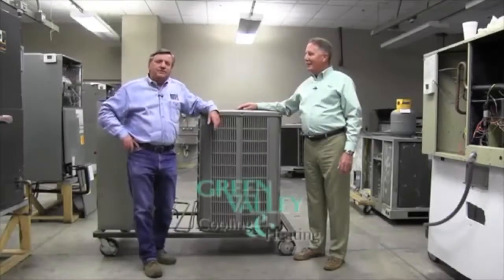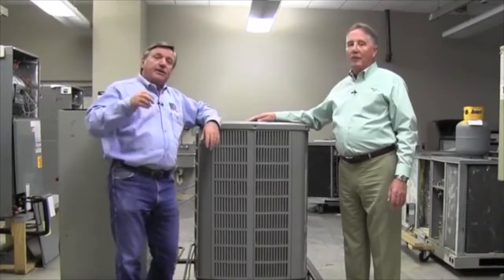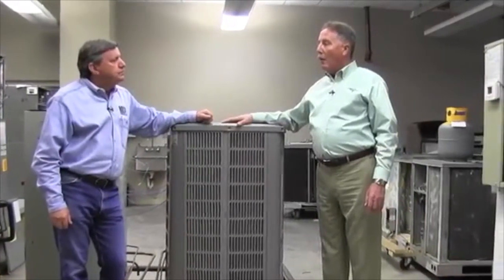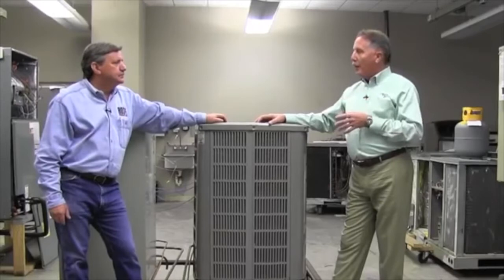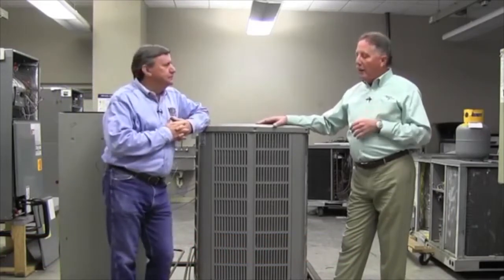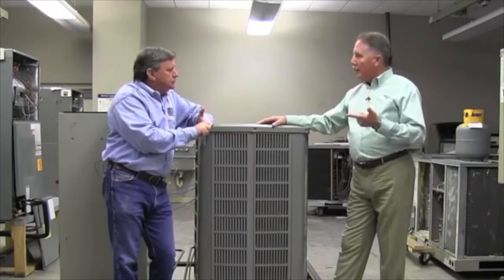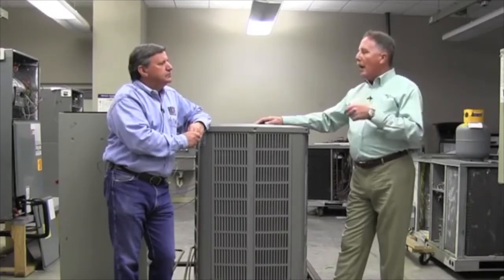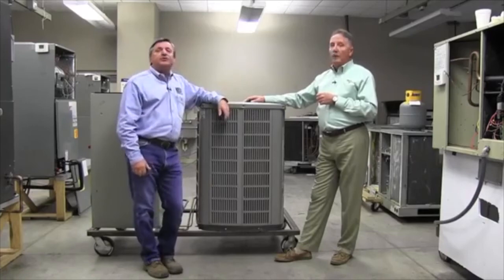Rosie's Three Minute Tips 5 HVAC Air Quality Tips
In this Rosie on the House Three-Minute Tip, Pete Purves from Green Valley Cooling and Heating and Rosie talk about 5 areas in and around your home where you can improve and maintain your home’s air quality. Plus, two not-to-miss tips for your family's safety.